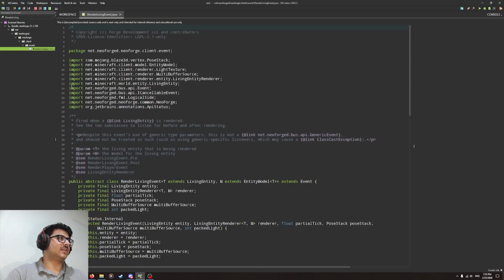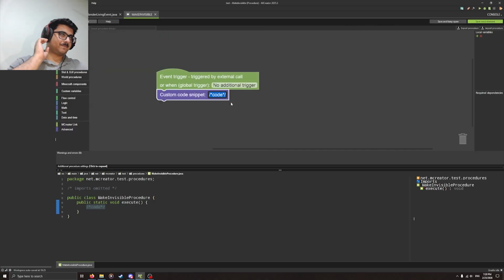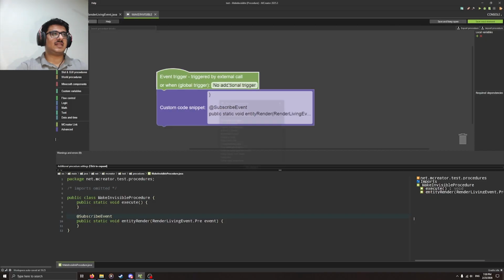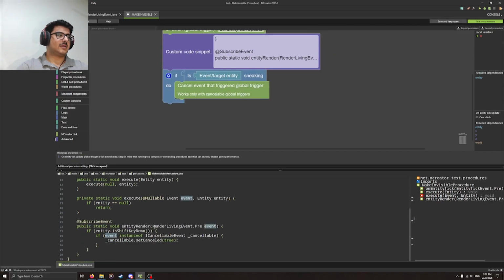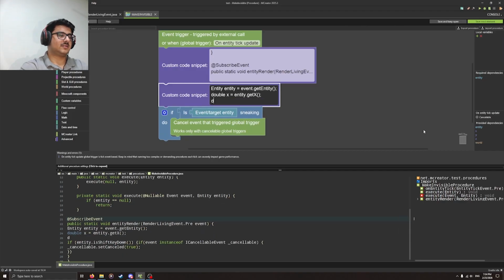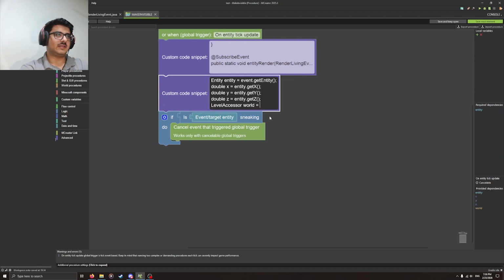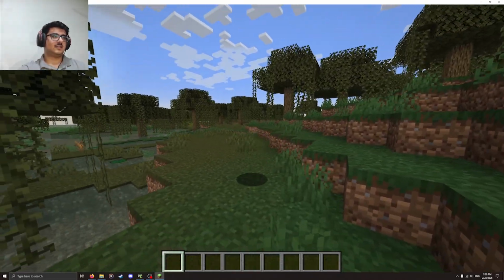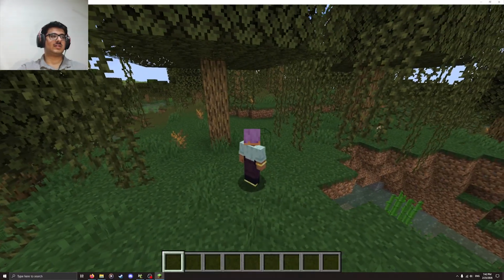MCreator Tutorial - Full Invisibility Including Armor!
In this video, I am going to be showing how to make any mob be invisible, which would include making the armor invisible too!